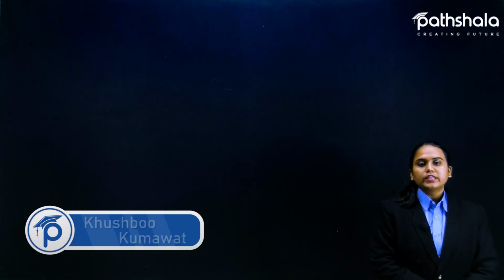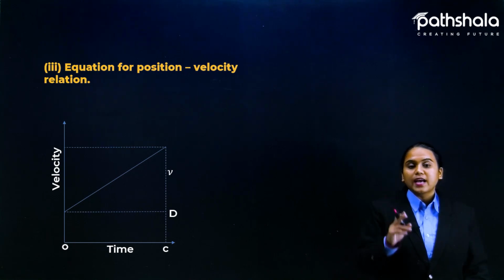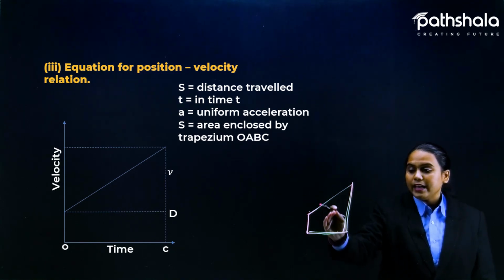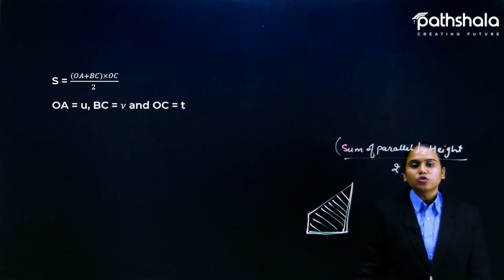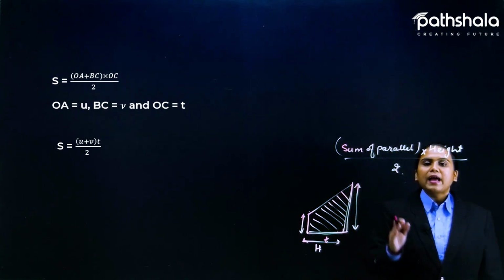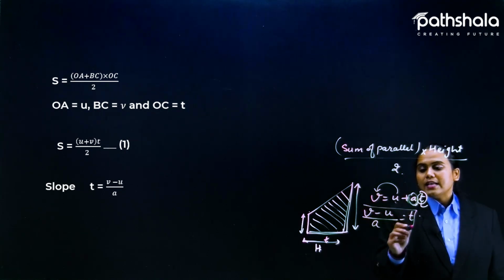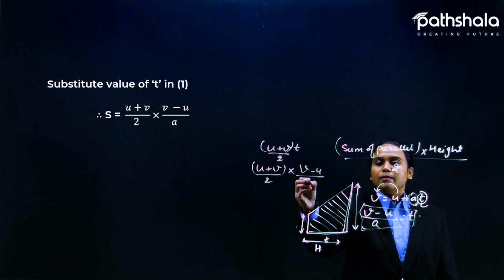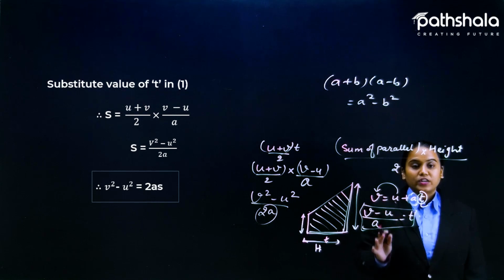EQUATION FOR POSITION-VELOCITY RELATION | Motion | Physics | Std-9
Subject : Physics
Chapter : Motion
Topic Name :EQUATION FOR POSITION-VELOCITY RELATION